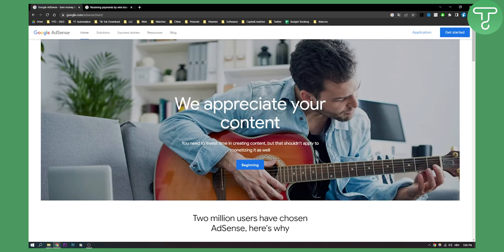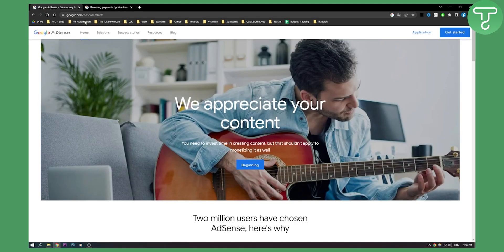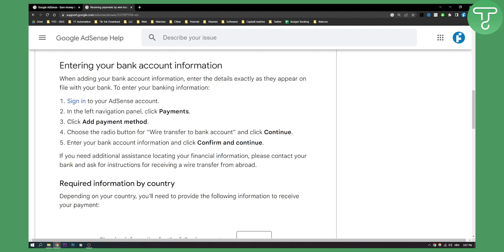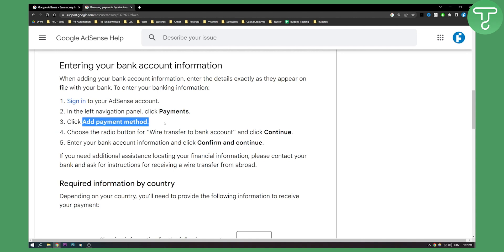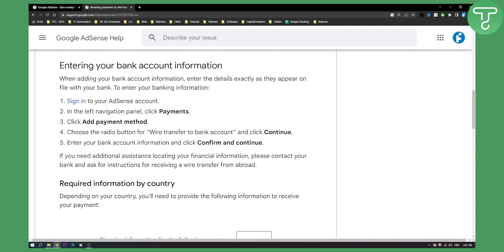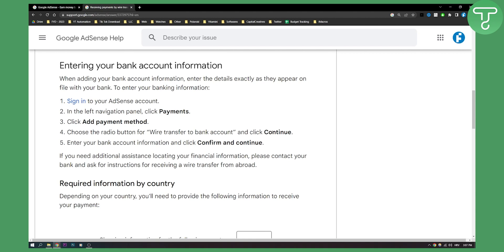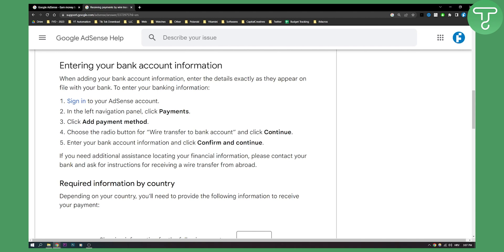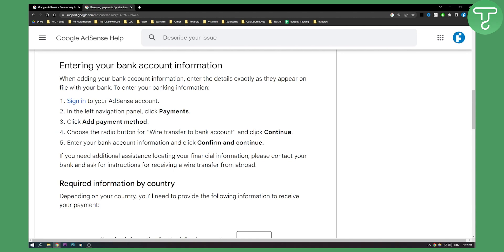How to Withdraw Money From Google Adsense Account (2024)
In this video, I will show you how to withdraw money from google adsense account